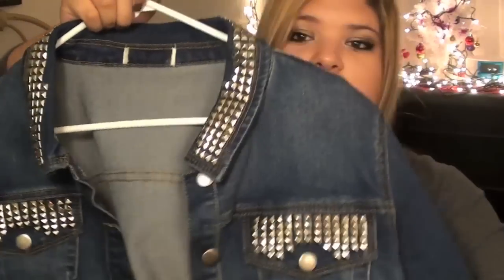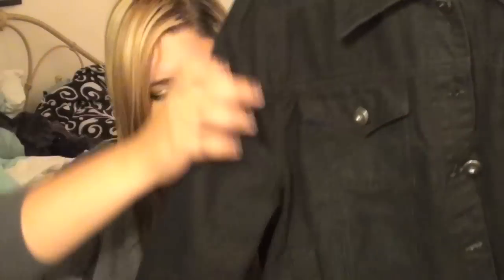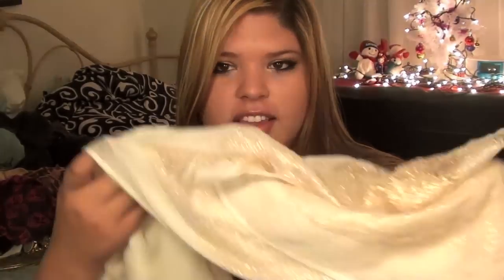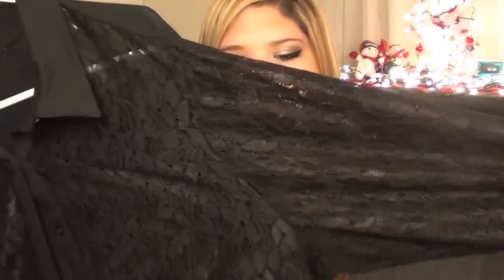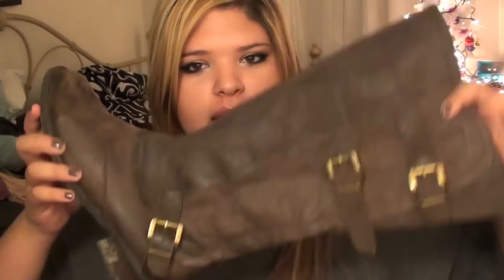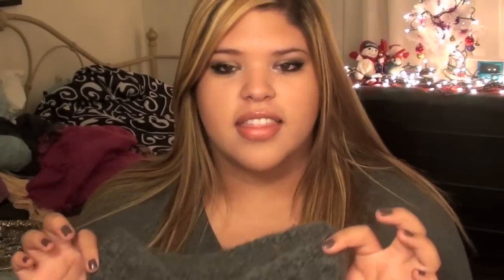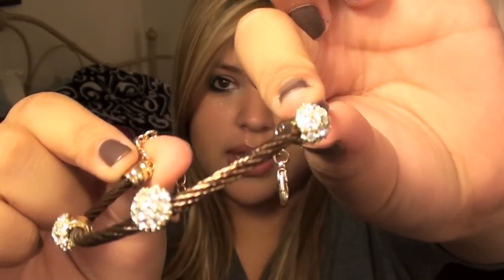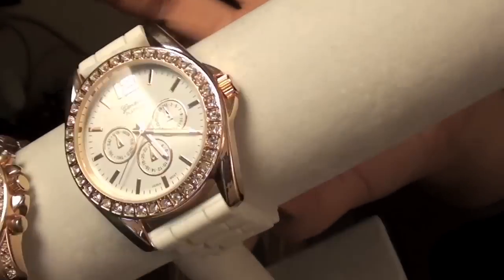Huge Winter HAUL!! Forever 21, Target, Charming Charlie, TJ Maxx